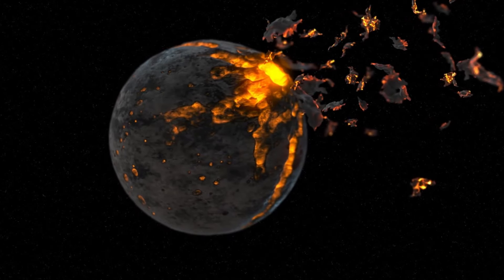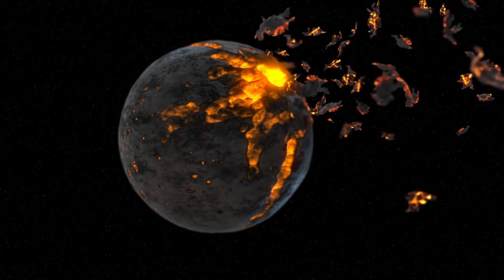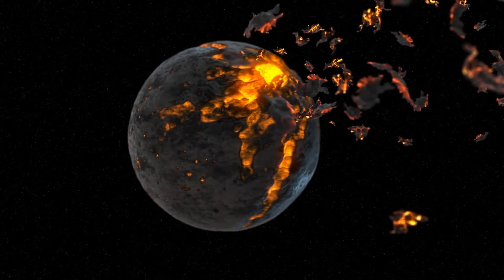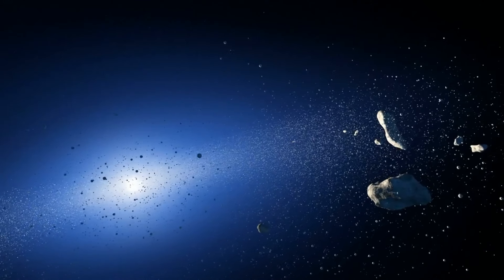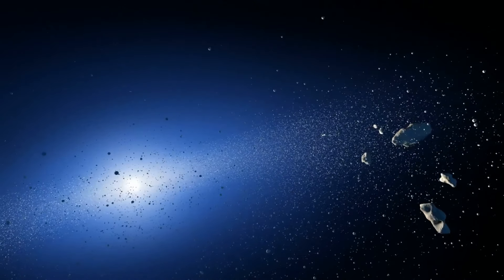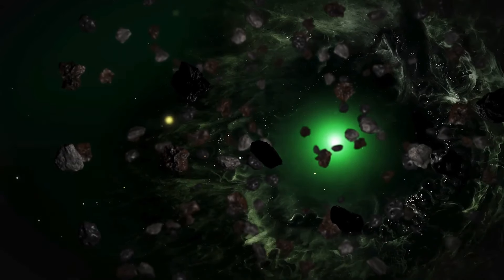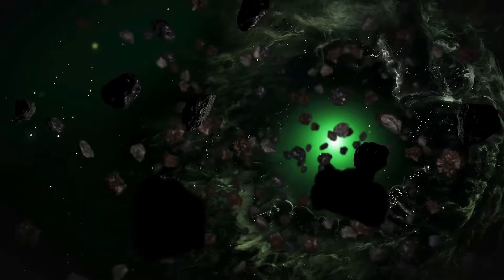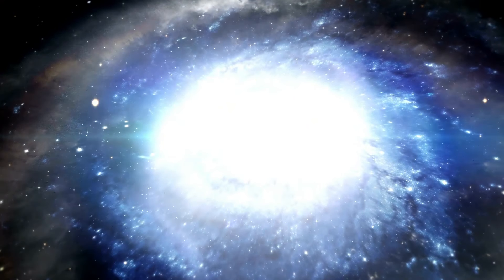Pluto JUST Collided With Neptune And Something Terrifying Is Happening!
Hold on to your seats—Pluto and Neptune have just experienced a collision in space, and the aftermath is mind-boggling! 🌌 This rare cosmic event has scientists scratching their heads, as the consequences of this collision could be far more catastrophic—and more intriguing—than we ever imagined. What exactly happened when these two distant worlds collided? And why are experts calling it a "game-changer" for our understanding of the solar system?

Could this collision trigger massive shifts in the outer solar system? Is it possible that the event could even affect Earth’s position in the cosmic order? Or has this collision unlocked new, terrifying phenomena, like shifting orbits, strange gravitational anomalies, or unknown energy bursts?

In this video, we’ll break down what we know about the Pluto-Neptune collision, the possible implications for space exploration, and why scientists are now concerned about the consequences of this cosmic clash. 🚀🌠